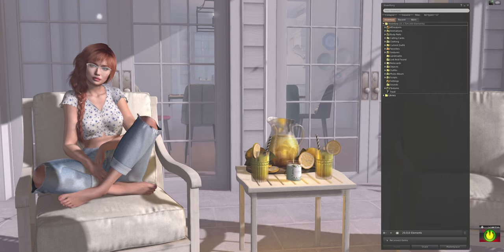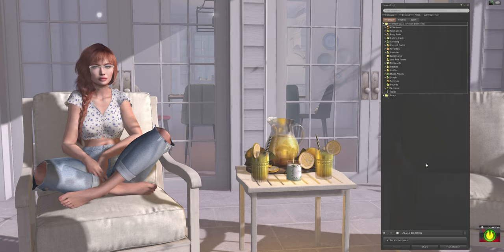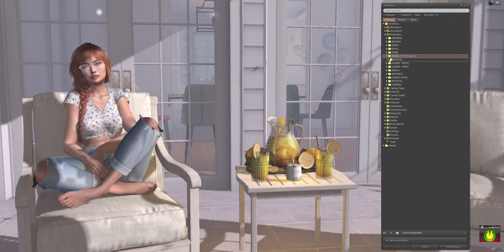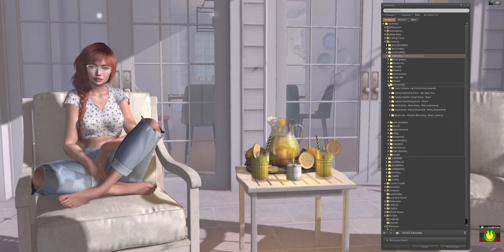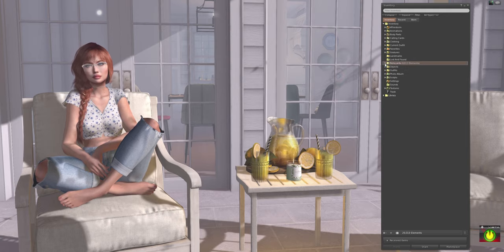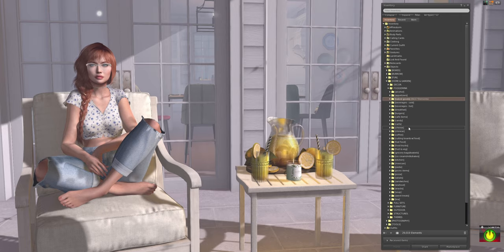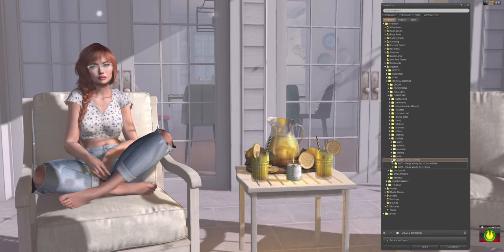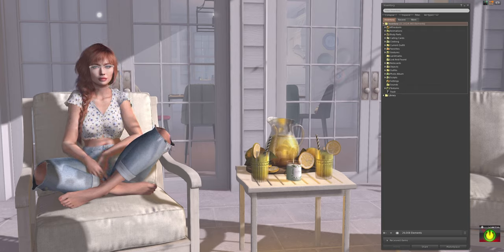Episode 3: Inventory Organization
By popular request, I finally have gotten around to remaking a video I did back in 2013 on Second Life's Inventory & how I go about organizing my own. I would love to hear how you organize your inventory in the comments below.

______Chapters______

00:00 - Intro & Basic Tips
04:41 - Folders & Subfolder Setup
06:29 - Animations
07:04 - Body Parts
10:31 - Calling Cards
11:09 - Clothing
15:52 - Notecards
16:18 - Objects Folder Tip!
17:41 - Home & Garden
26:02 - Photography
26:59 - Final Tips/Outro

What I'm Wearing:
♥ Hair: Magika
♥ Glasses: Cae
♥ Top: Fleur
♥ Jeans: Rouly

Video shot in Second Life™